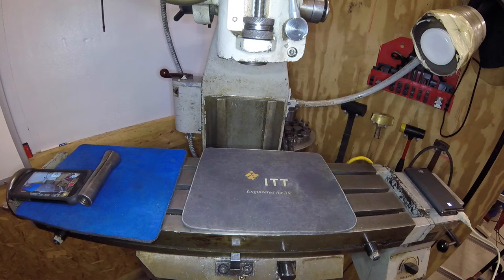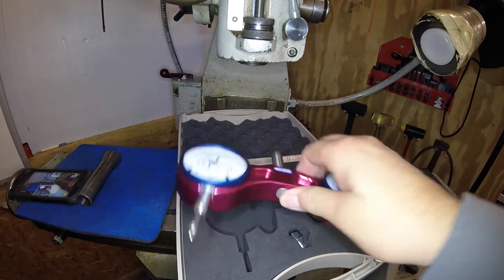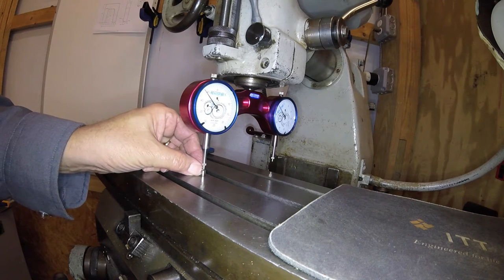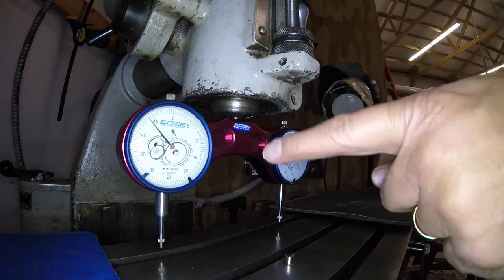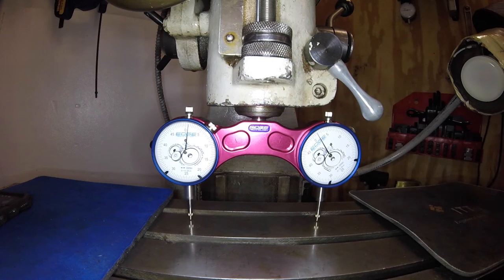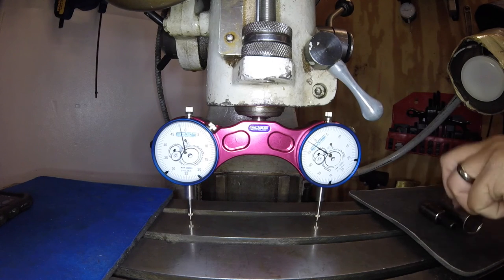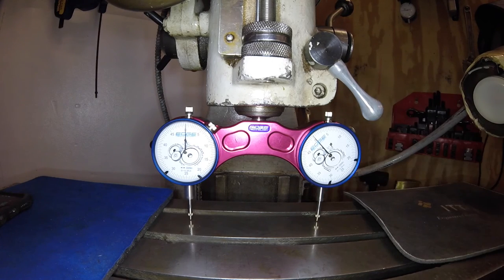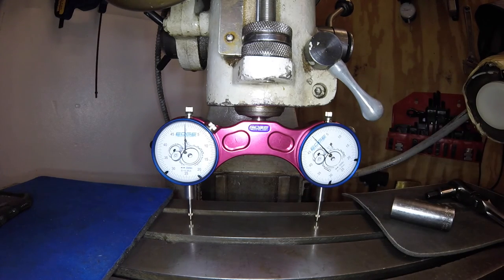Pro Tram First Use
In this video I show the first use of my new Pro Tram tool, that is used to tram the head on my mill.